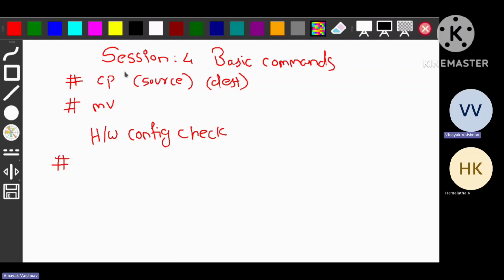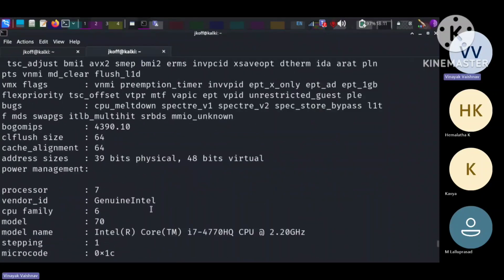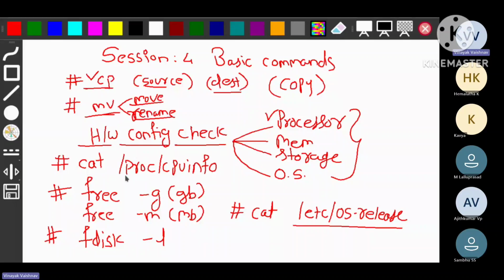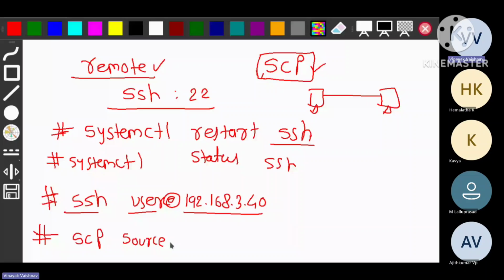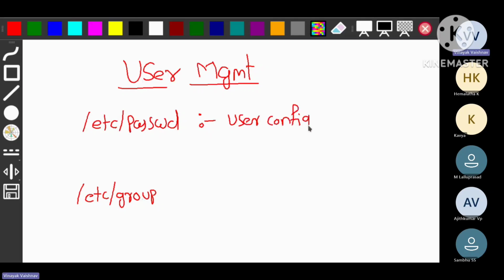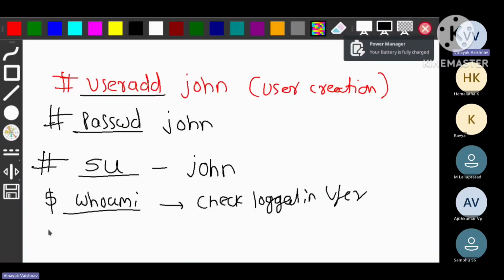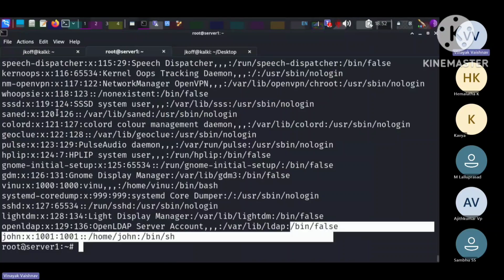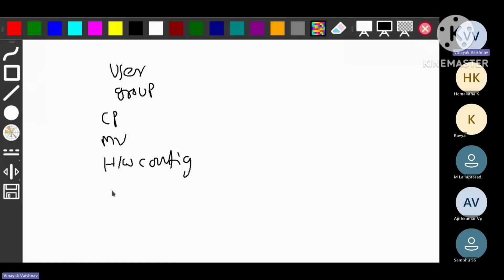COMPSHIKSHA ARIES SESSION 4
ABOUT LINUX ADMINISTRATION